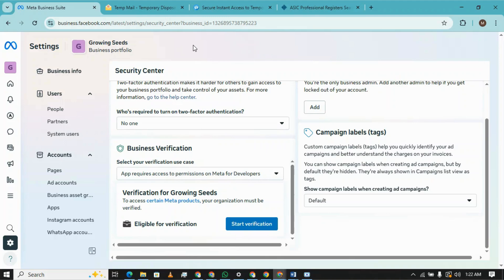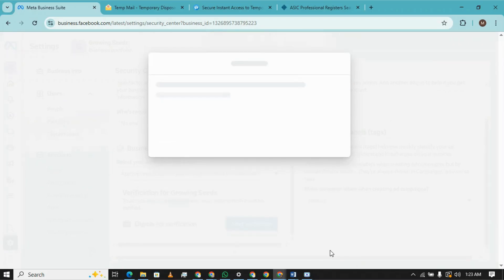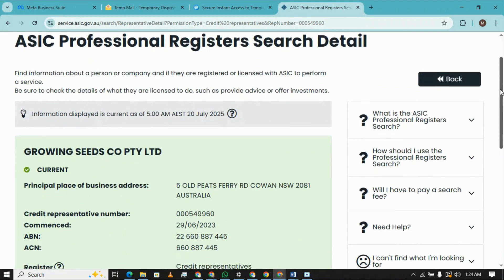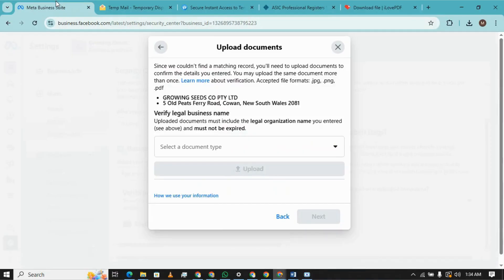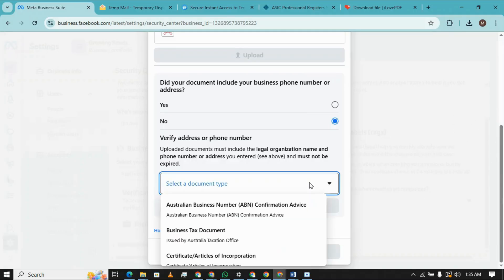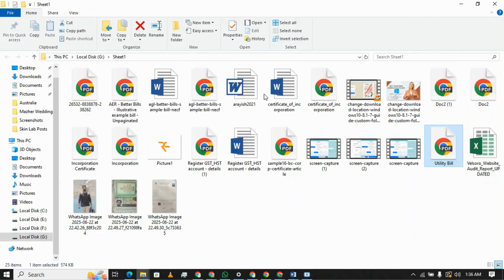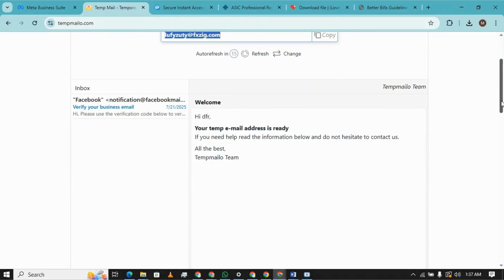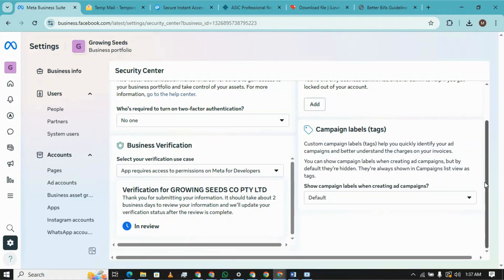How to Verify Facebook Business Manager in Australia WITHOUT Documents, Domain, Email or Phone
Struggling to verify your Facebook Business Manager in Australia?
Whether you’re a digital marketer, advertiser, or small business owner in Australia — this guide is all you need.

✅ What you'll learn in this video:

How to verify your Facebook Business Manager in Australia

A working method that requires NO documents or domain

Tips to avoid getting restricted or disabled

Working with Australian ad accounts in 2025

⚠️ IMPORTANT: This method is tested on Australian IPs and works best if you follow every step.